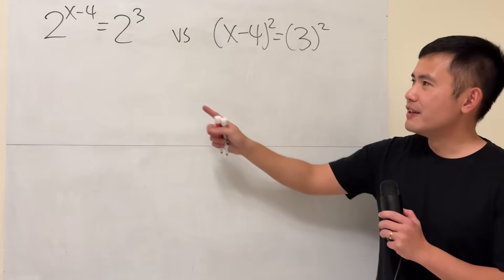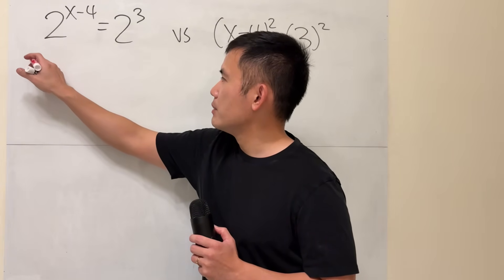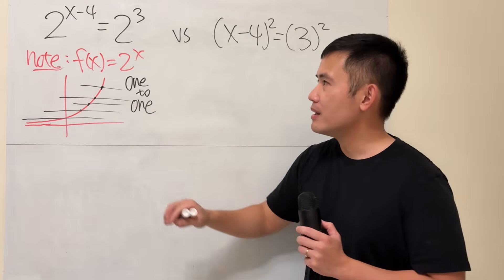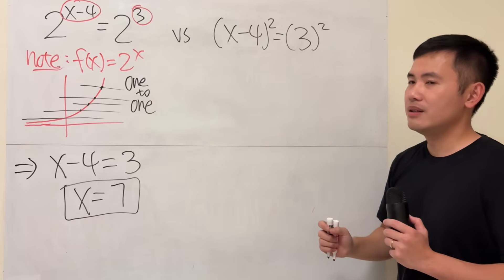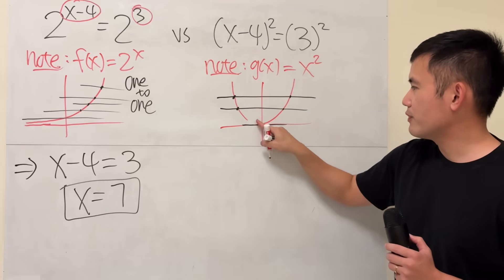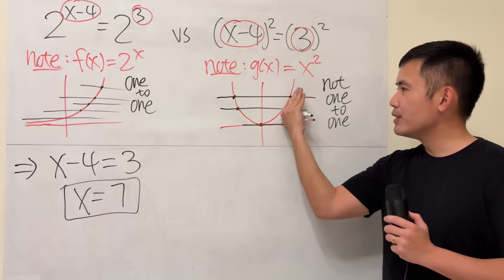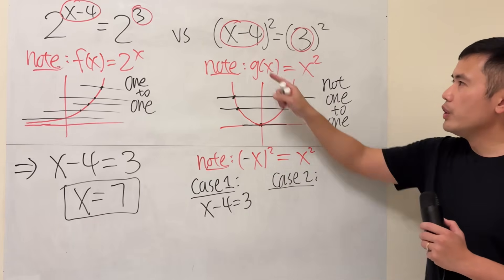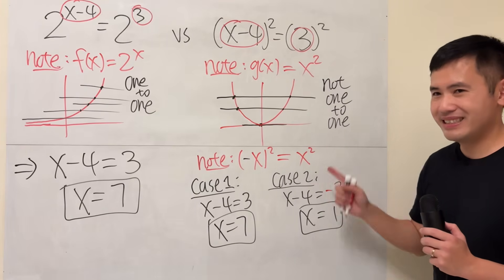When can we cancel the 2? Let's understand one-to-one functions!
For us to cancel a function, we have to make the function is one-to-one. So let's see how to solve the exponential equation 2^(x-4)=2^3 vs the quadratic equation (x-4)^2=3^2.